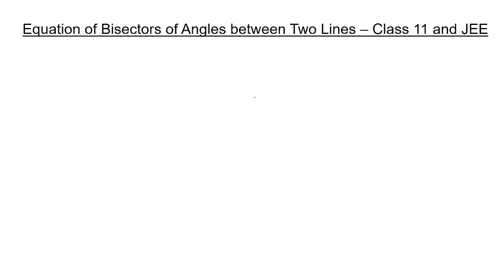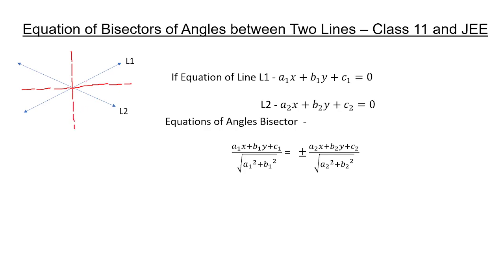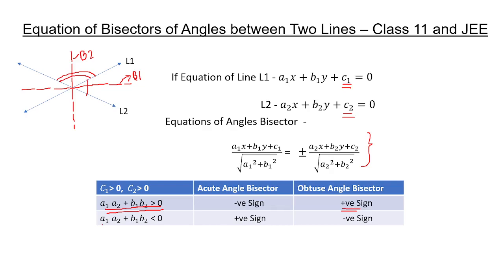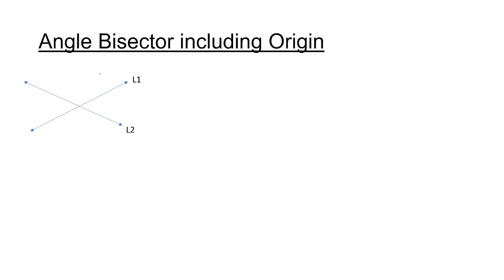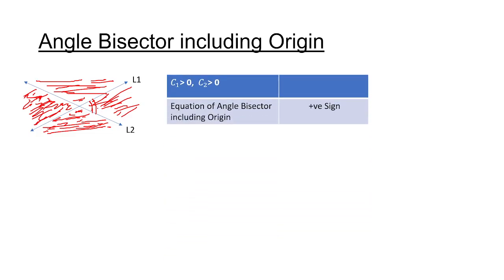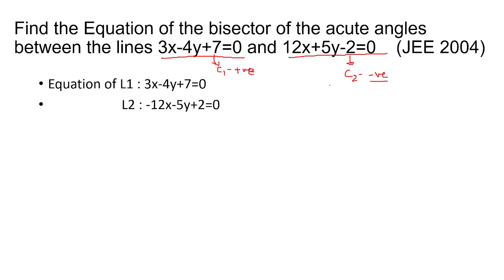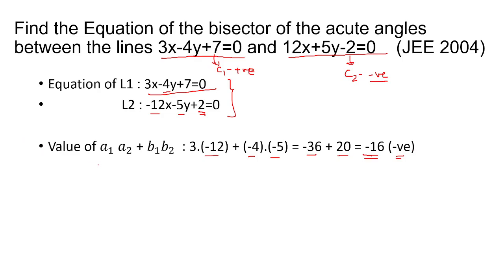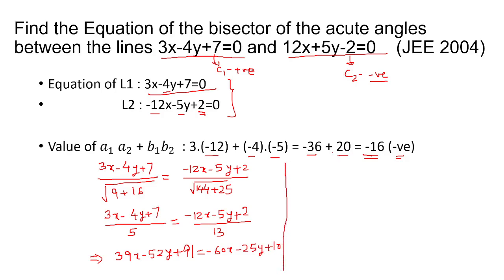How to Find Equation of Angle Bisector between Two Lines and the Angle bisector including origin?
Locus of a point which is equidistant from two lines is the Angle Bisector. Equation of Acute Angle Bisector and Obtuse Angle Bisector between two lines are explained. This is very important topic of straight lines.
One more topic covered here is How to find out Equation of Angle Bisector including Origin. Angle Bisector including origin dose not mean that origin lies on the angle bisector but the region of Angle bisector contains the origin.

For the topic "Various Forms of Equations of a Line & Angle Between Two Lines with JEE Questions", pl. watch the video

For the topic "How to Find the Coordinates of Foot of Perpendicular and Image of a Point With Respect to a Line?", pl. watch the video